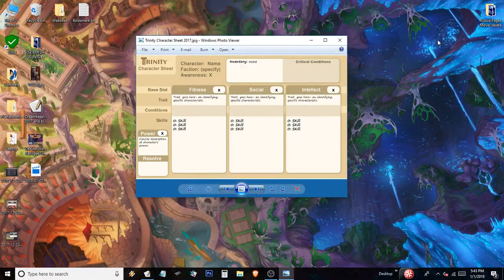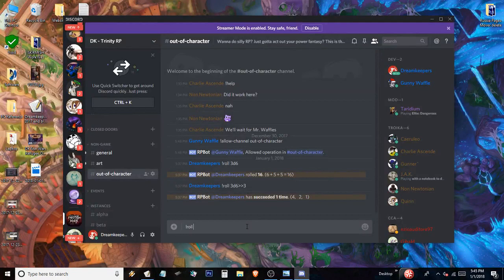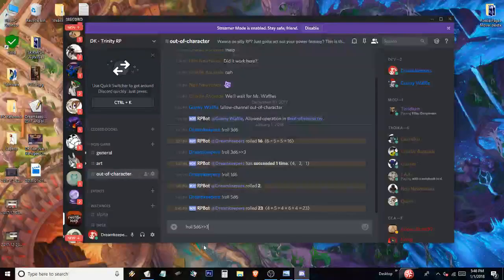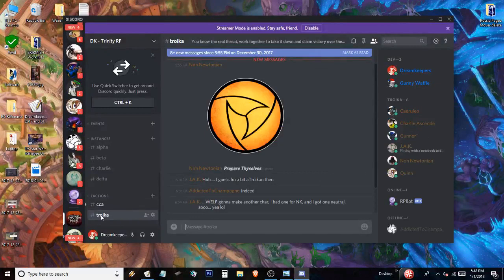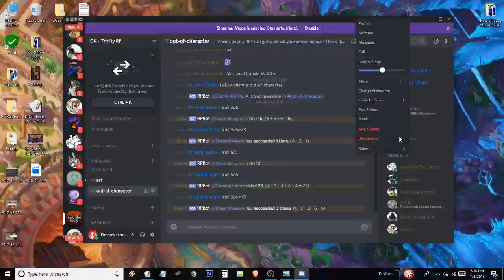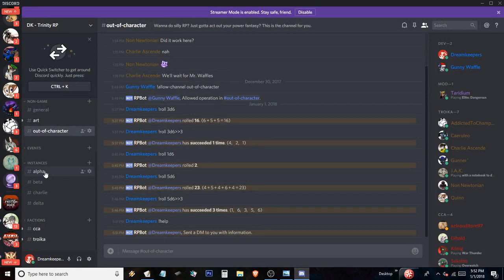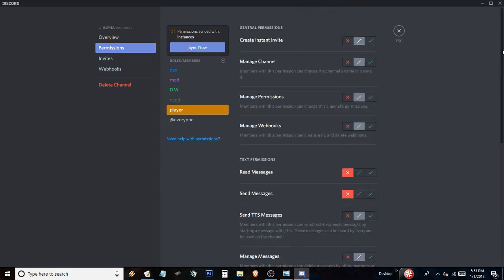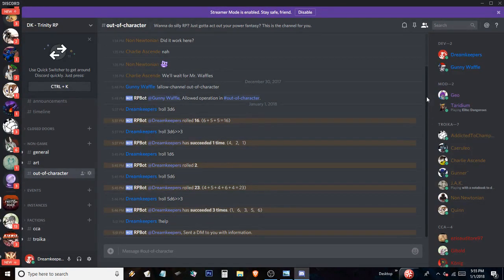Dreamkeepers: FACTION WARS Discord Walk-through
Dreamkeepers is hosting a free online roleplay system on Discord- want to know how to roll dice, or other nuts and bolts?    Watch this primer.

NOTE: Around 9:50 I demonstrate how to break things. To be smarter than David, only change permissions for the role/user you added.
There are category level permissions and channel level. The INSTANCES category is where Gunny set up the permissions, so INSTANCES channels are in stand-by mode by default.
Instancing is done by de-syncing an INSTANCES channel from its category. Just grant the "read messages" permission to the role(s)/user(s) you added in your channel.
Re-syncing removes any changes made. Re-sync permissions to remove instanced players with ease and resume stand-by mode.